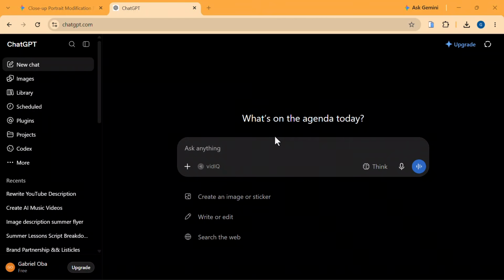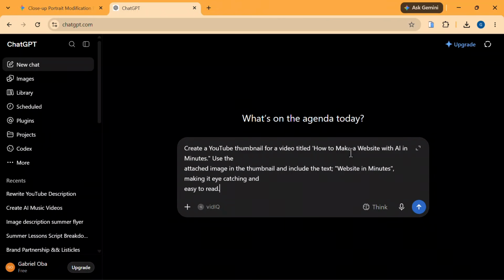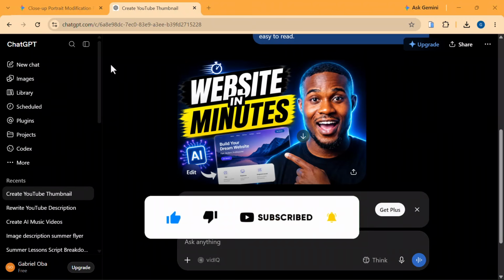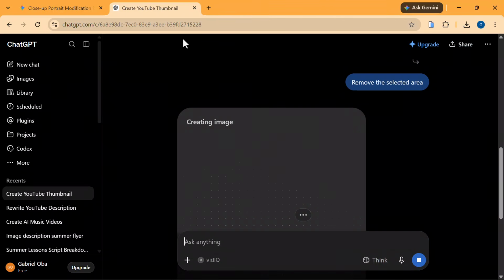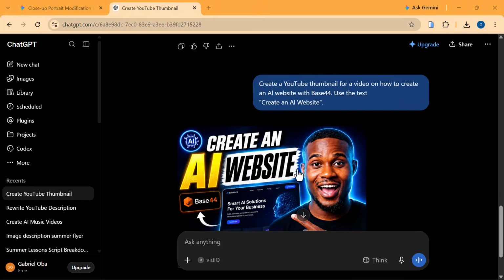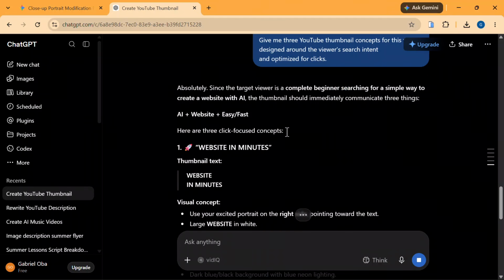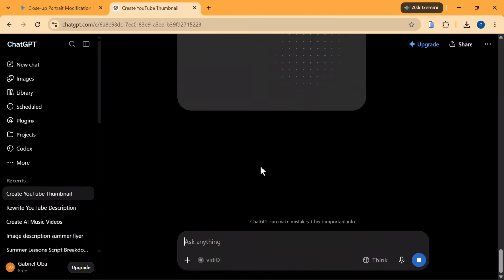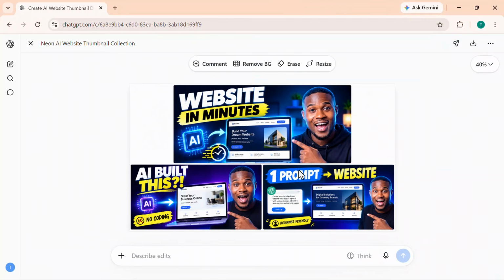How to Create YouTube Thumbnail Faster with ChatGPT in Minutes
Create high-converting AI YouTube thumbnails using simple prompts. Learn a repeatable method to design visuals for website building videos.

This guide demonstrates how to generate custom thumbnail designs specifically for content focused on building websites in minutes. If you struggle with graphic design or need a faster workflow, this process uses AI image generation to produce professional-looking results without manual editing software.

We cover the entire workflow, from drafting initial prompts to refining the output. You will see how to iterate on your thumbnail design tips to match the specific aesthetic of your video topic. By reviewing generated drafts, you can quickly select the most effective image for your audience.